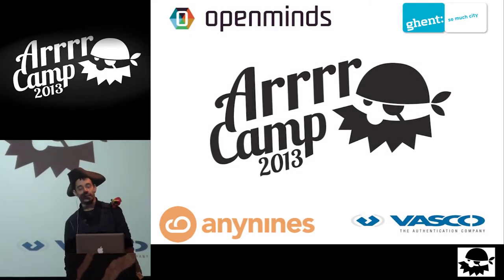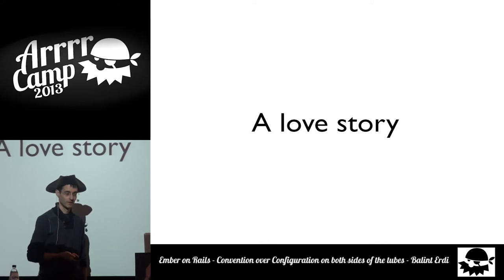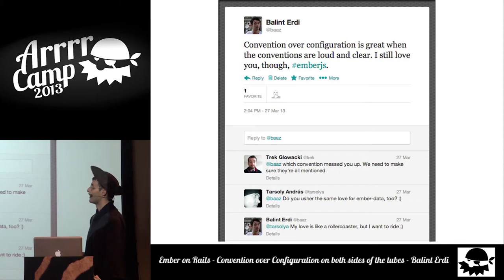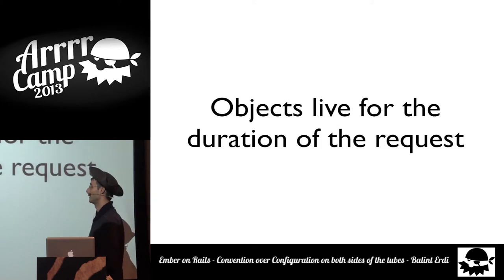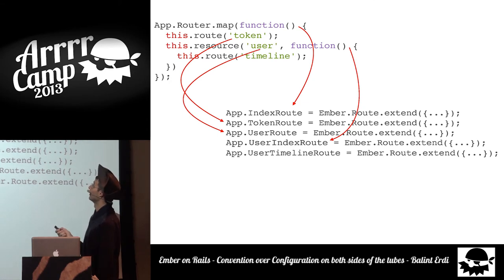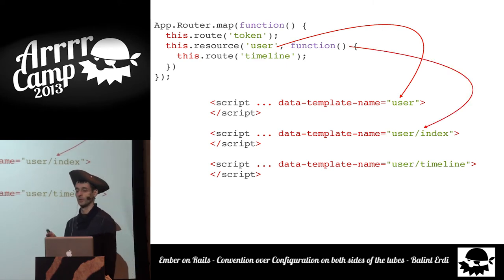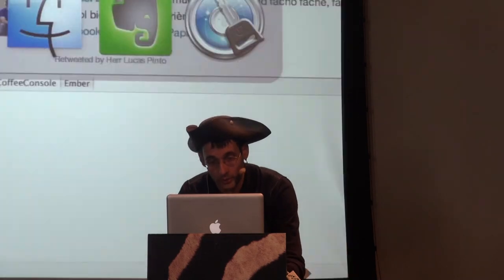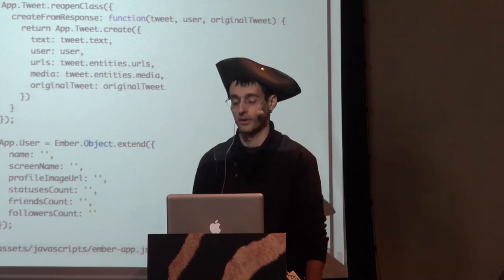ArrrrCamp 2013 - Ember on Rails - Convention over Configuration on both sides of the tubes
By Balint Erdi

Javascript frameworks are the new hotness, and for a good reason. The time has finally come to bring the desktop experience to the browser with well-structured, maintainable apps. I would even argue that having a rich-client side model is becoming the norm, and pretty soon everybody will be doing it.

Ember.js is arguably the most thought-out of the bunch. One of its key principles is Convention over Configuration which might sound familiar to some of you ;) Most rich-client apps still need a server-side component, though, to fetch data from and store data to, and we all know Rails also shines when it comes to building an API.

In my talk, I'm going to go through the steps of building a real web application with Emberjs on the client side and Rails on the backend. Rest assured I'll also point to all the code we're not writing ;)